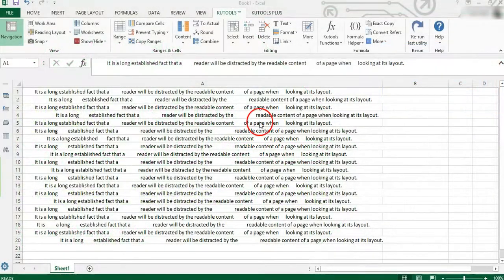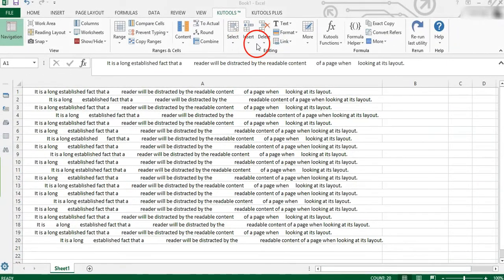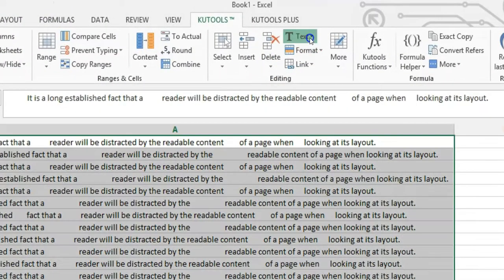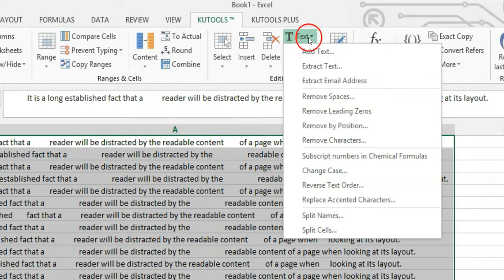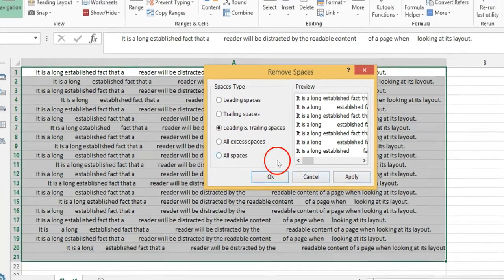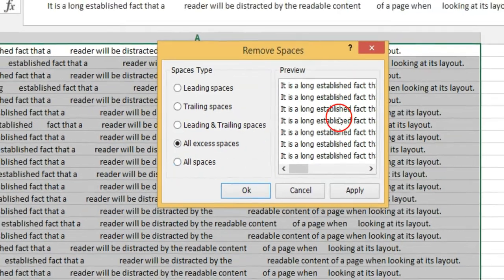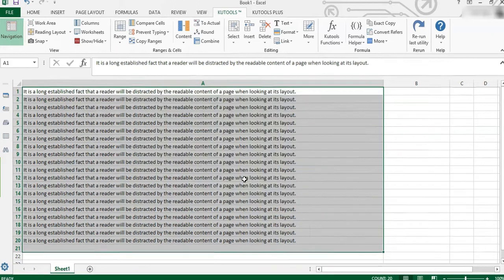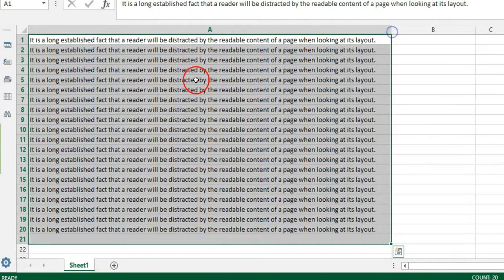Quickly remove non-essential spaces before, between or after text in XLSX | Kutools For Excel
In this video, we will show, How to remove non essential space before, between or after text in Excel.

The Removing Spaces utility in Kutools for Excel provides more flexible way to remove all the excessive space in Excel. You can directly remove the space in the cell without moving them into other cells. More important, you can remove other kind of space in the cell, such as all excess space, all space and so on.

► Required a Data Entry operator ?

2. Kutools for Outlook : Brings multiple powerful features to Microsoft Office Outlook 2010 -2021 and Office 365.

3. Kutools for Word : It is a powerful software that frees you from time-consuming operations which majority of Word users have to perform daily! It contains 100+ powerful functions and tools for saving hours of your time in Word.

4. Office Tab : It brings the tabbed user interface to Microsoft Office 2003, 2007, 2010, 2013, 2016, 2019, 2021 and Office 365 (include Word, Excel and PowerPoint). It gives users the ability to open, read, edit and manage multiple Office documents in the same tabbed window. Easy to deploy in your Enterprise or Organization. Supports all languages that are supported by Microsoft Office.

5. Office Tab Enterprise : Office Tab brings the tabbed user interface to Microsoft Office 2003, 2007, 2010, 2013, 2016, 2019, 2021 and Office 365 (include Word, Excel, PowerPoint, Publisher, Access, Project and Visio). It gives users the ability to open, read, edit and manage multiple Office documents in the same tabbed window. Easy to deploy in your Enterprise or Organization. Supports all languages that are supported by Microsoft Office.